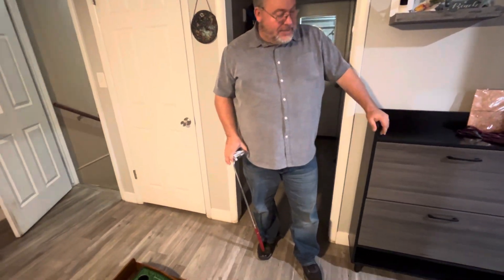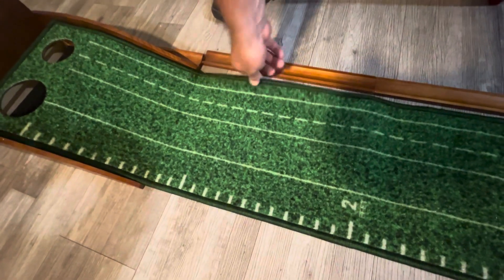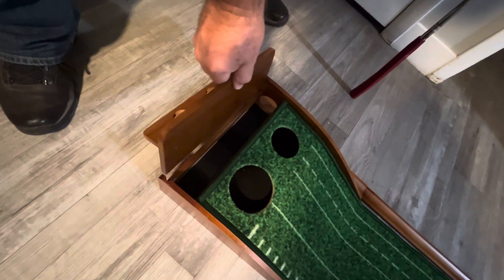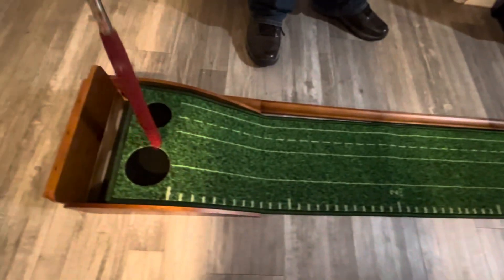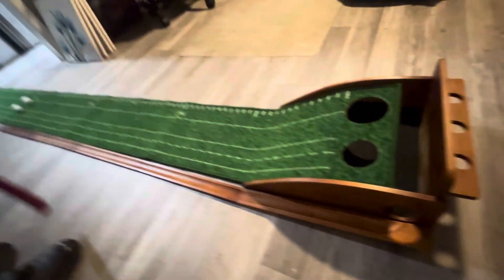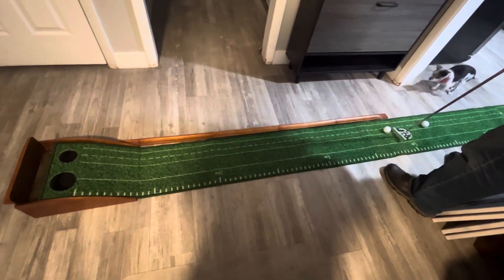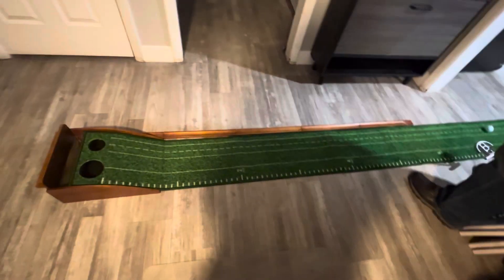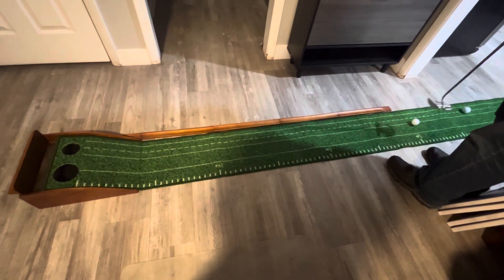Learn to putt better with this indoor putting practice mat